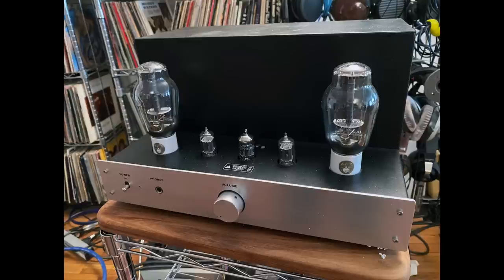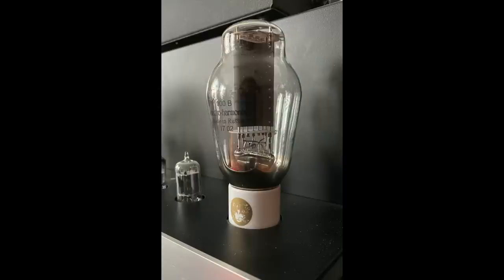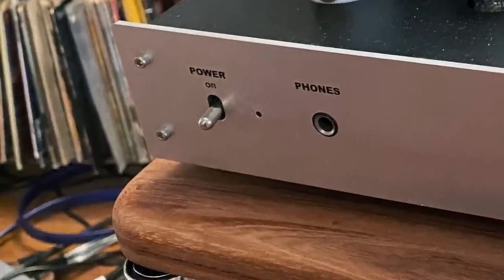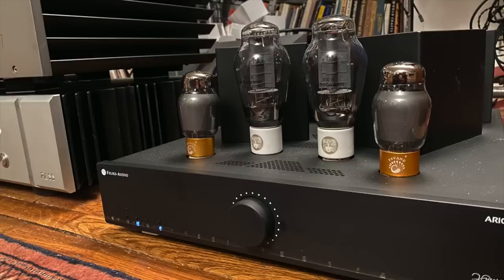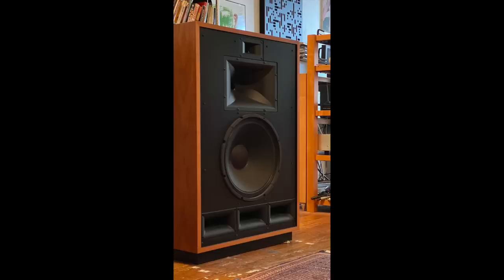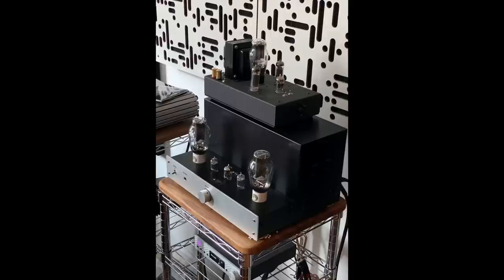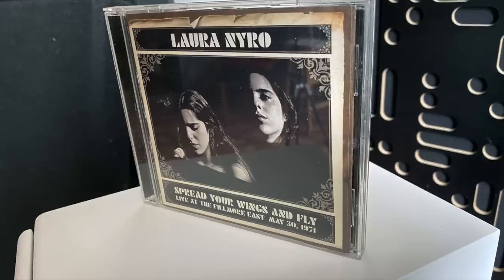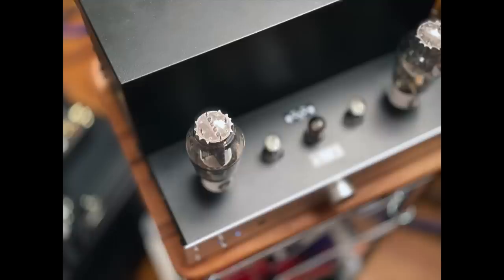Made in Japan: ELEKIT TU-8600 R amplifier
300B, it's the stuff dreams are made of, so here goes another 300B amp review from the Audiophiliac. The ELEKIT TU-8600 R is sold as a kit, but I did not build the kit.

If you're over 30 and you like to snap a couple of JPEGs of your system to possibly be included in the next posting of viewer system please send your shots to Please don't send questions to that address, due to the quantity of email I don't have time to respond. Sorry!

MERCH -

Decware Zen Triode
Reisong A10 tube integrated amp

Cardas Clear speaker cables.